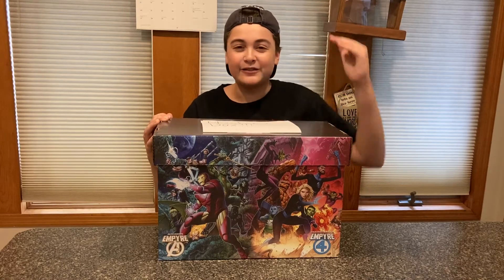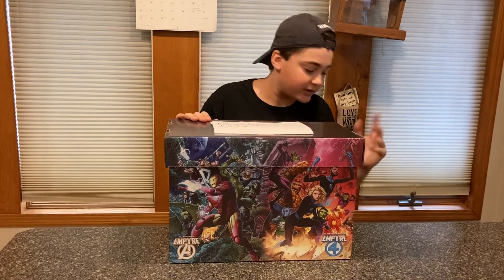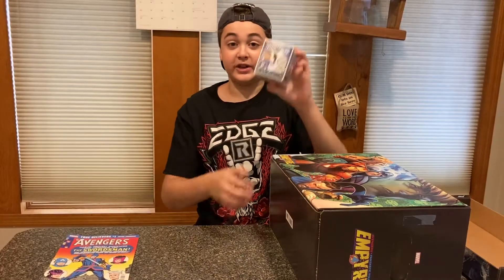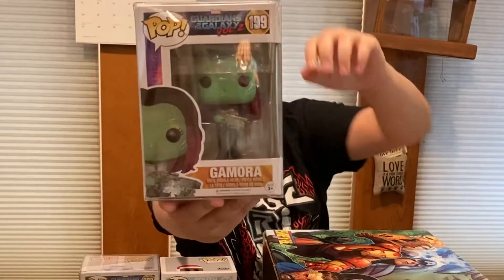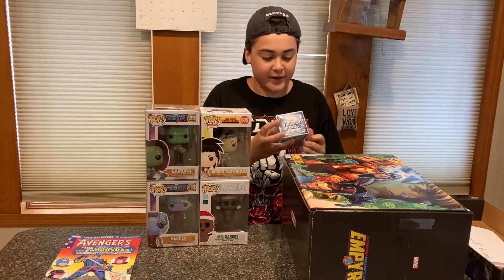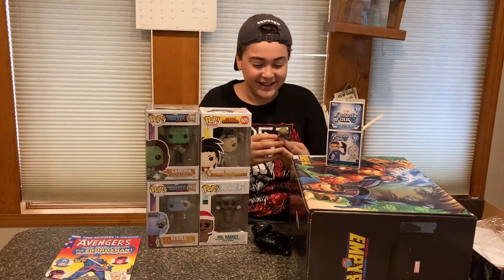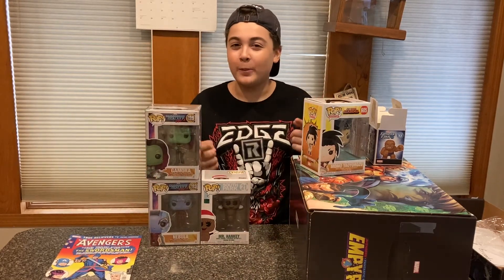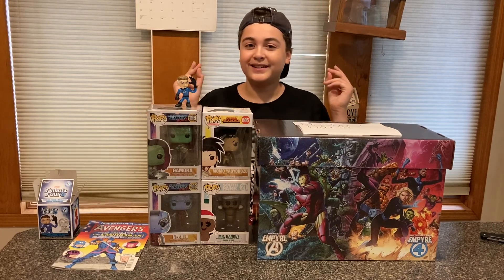Crazy Funko Pop Mystery Box from My Cousin!!!!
Hey guys!!! Today I have a crazy Funko Pop Mystery Box from my Cousin. Hope you enjoy...

Here is my cousin's website. If you need a mortgage go check it out.

If you would like to send me something you can here
The Average Joe Show
47 Echo Avenue